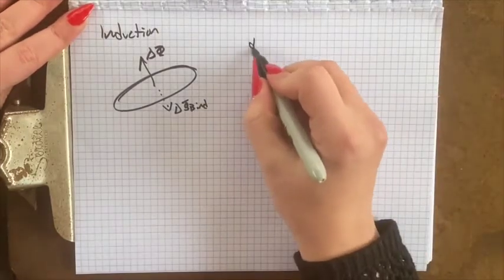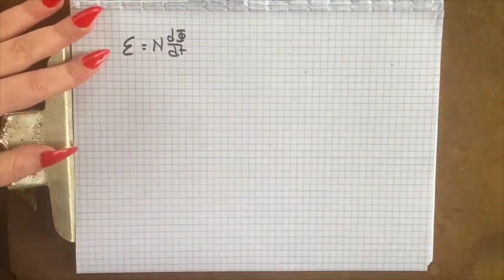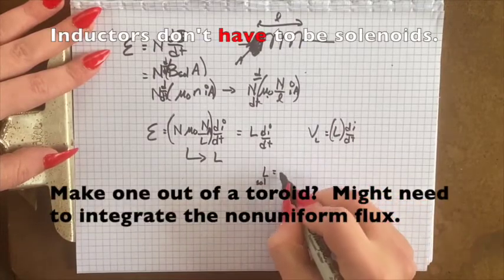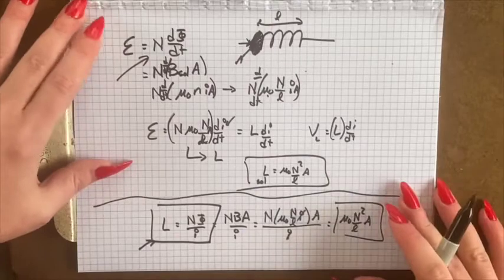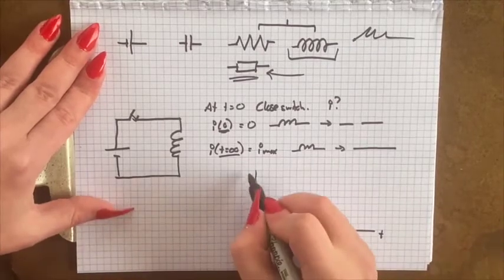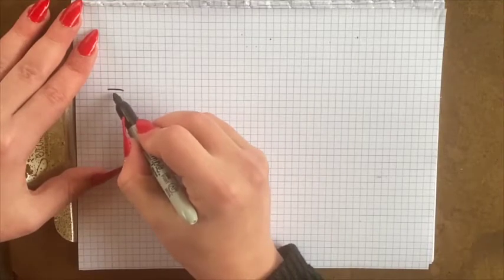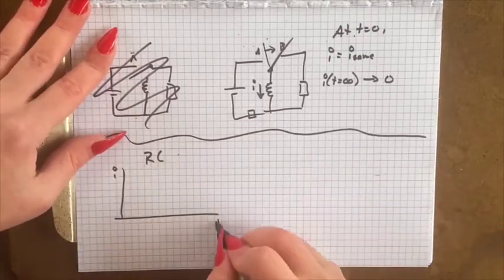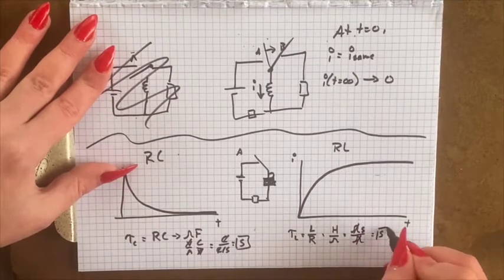Brandi's Monologues: Inductors